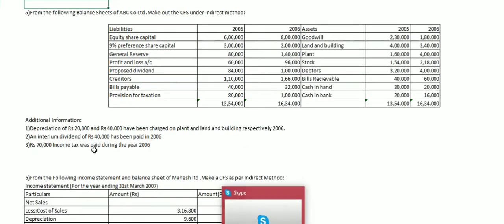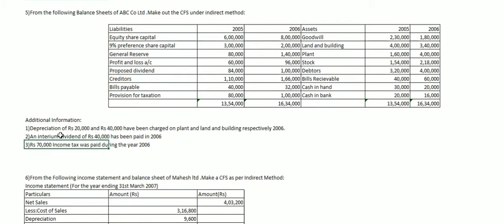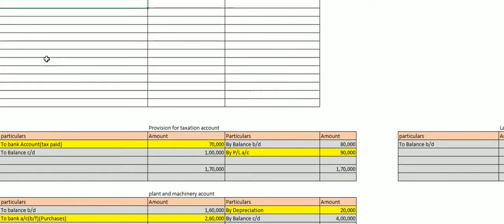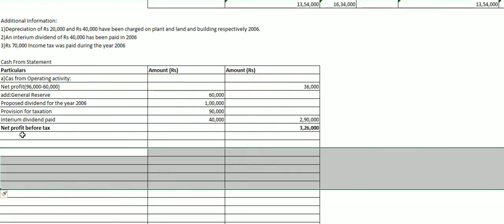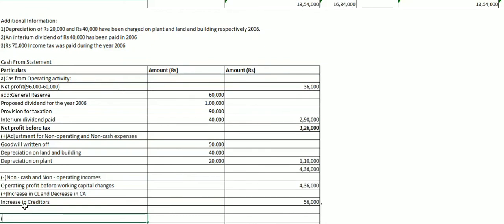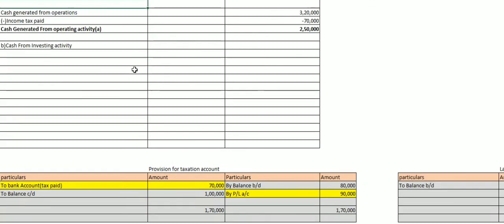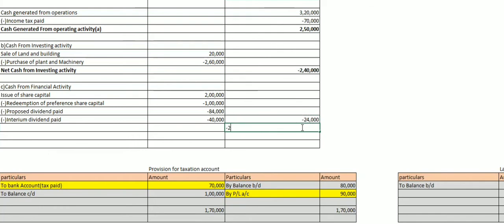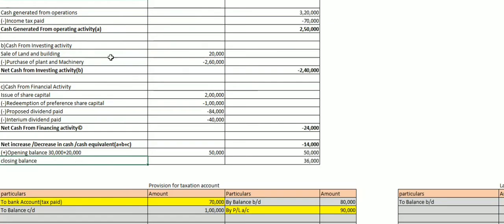Cash flow statement:part 2|full fledged problem and solution|bcom bba|management accounting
Cash flow statement through excel